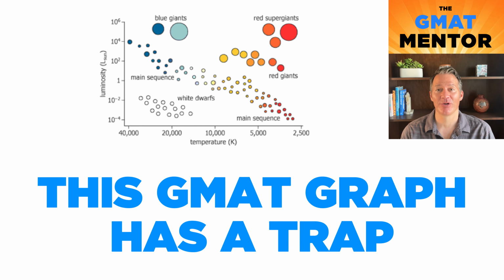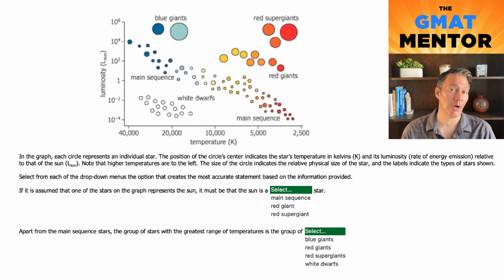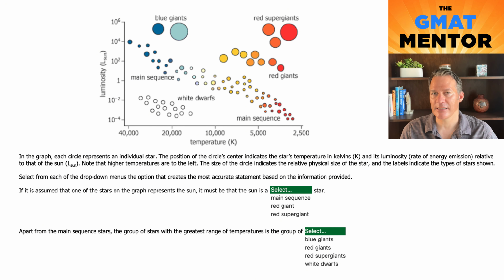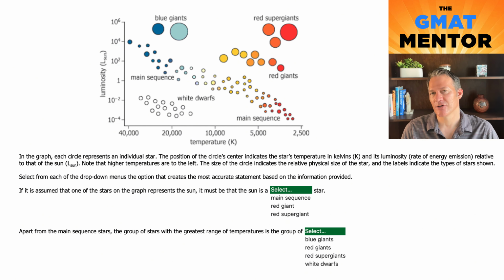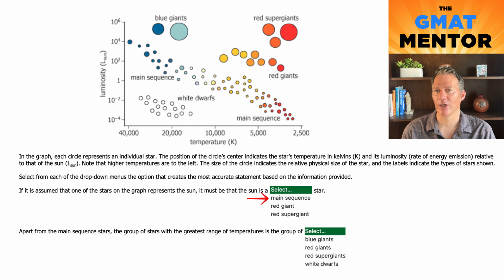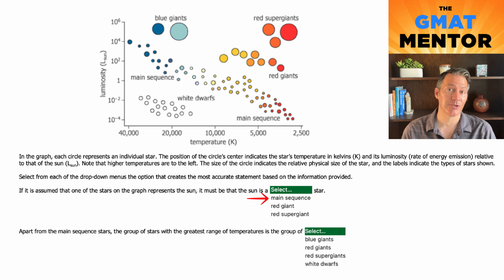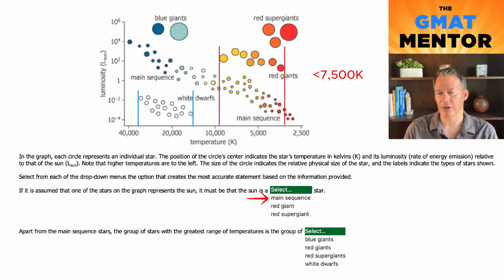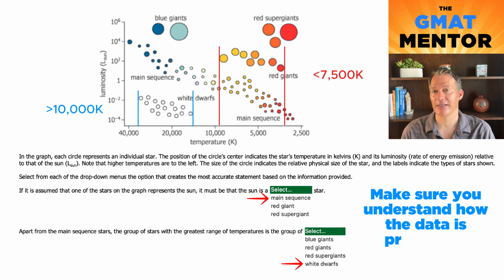GMAT Data Insights Trap: Don't Read the Graph Too Quickly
On GMAT Data Insights, sometimes the hard part is understanding how the data is being presented.

In this video, we’ll walk through a Data Insights graph question about stars, temperature, and luminosity. The trap is that the graph does not work the way many students expect: temperature is higher on the left, and the temperature axis does not increase by equal amounts.

The big lesson: before you answer a Data Insights question, make sure you understand the graph — including the title, labels, legend, axis scale, and any notes in the prompt.

The example used in this video:
In the graph, each circle represents an individual star. The position of each circle's center indicates the star's temperature in kelvins (K)...

Learn a more strategic approach to Data Insights questions with the free Quant + DI Study Reset, including the first 6 chapters of my book

For the complete system for solving Quant and Data Insights questions, get The GMAT Mentor on Amazon